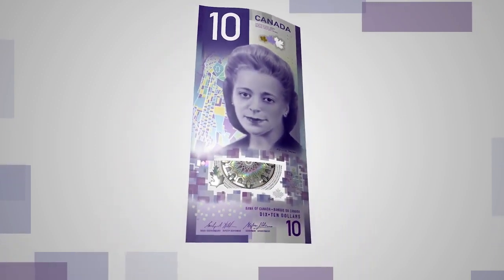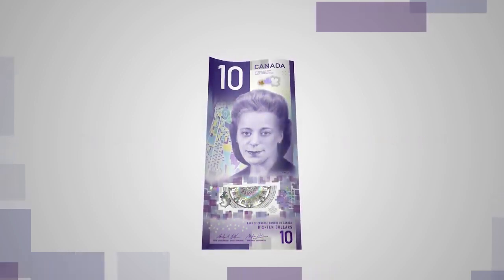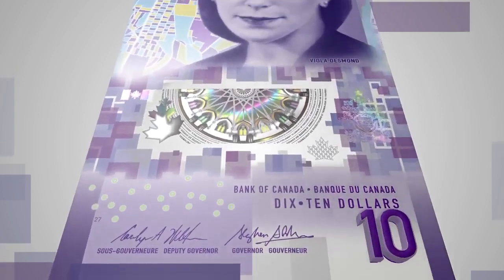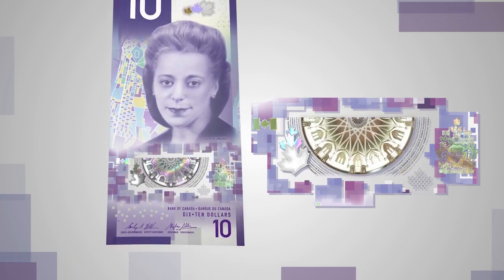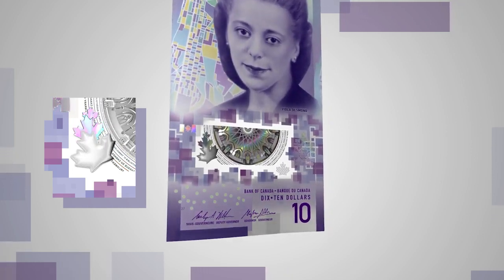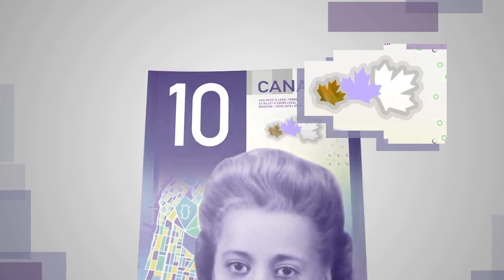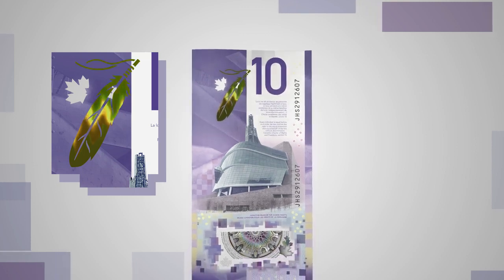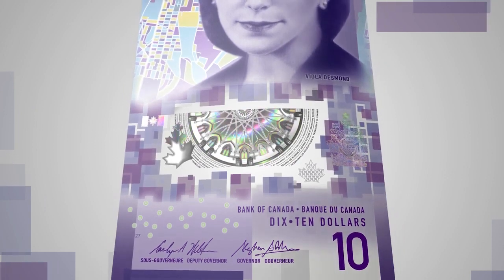10 Dollars 2018 Canada 2018 Issue Banque du Canada / Bank of Canada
Greetings and welcome to the BanknoteDB.com YouTube video channel. BanknoteDB stands as the premier free online catalog, offering a comprehensive platform for managing your collection on the internet. Within our catalog, you will discover an extensive collection of videos, images, watermarks, and UV pictures featuring tens of thousands of banknotes.
We take pride in being the most comprehensive free resource available for numismatic collectors on the web. This particular video highlights 10 Dollars 2018 Canada 2018 Issue Banque du Canada / Bank of Canada banknote, and you can explore the entire listing on our We encourage you to subscribe and trust you will derive enjoyment from our platform.